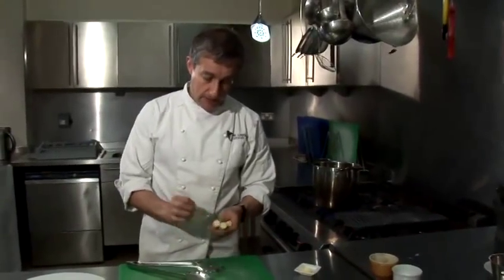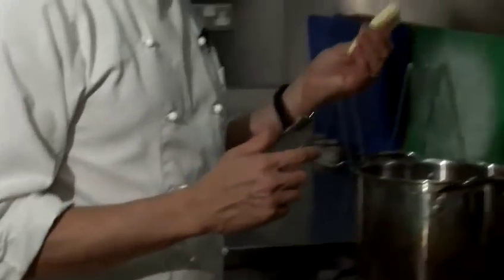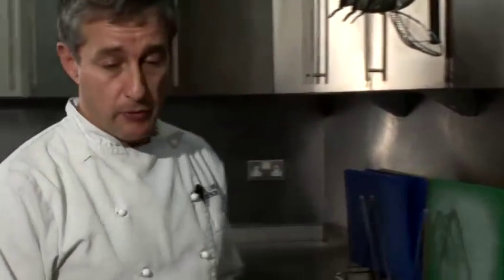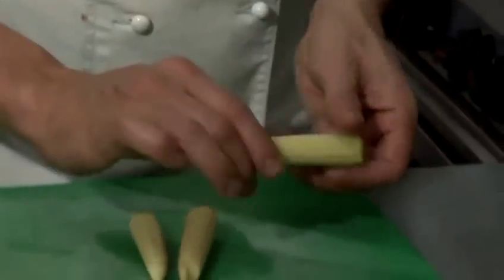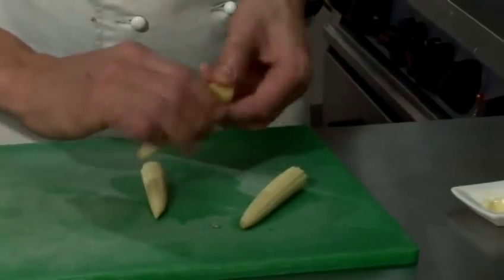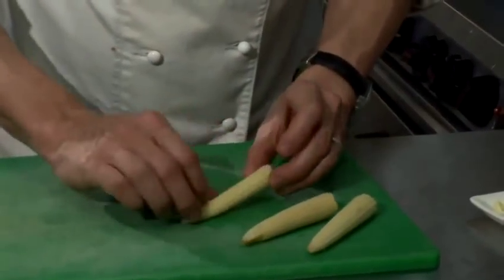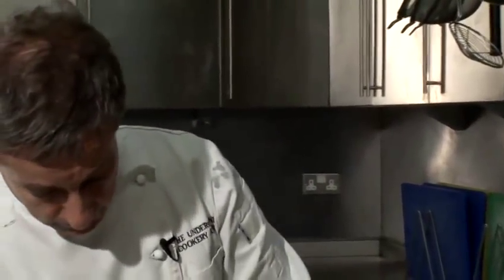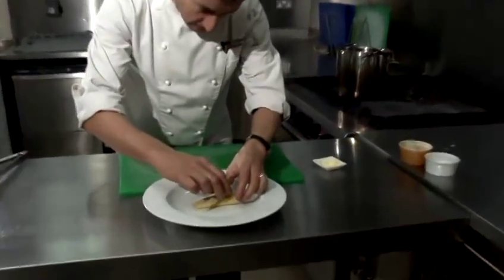How To Blanch Baby Corn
A video lesson on How To Blanch Baby Corn  that will improve your side dishes, vegetable recipes skills. Learn how to get good at side dishes, vegetable recipes from Videojug's hand-picked professionals.